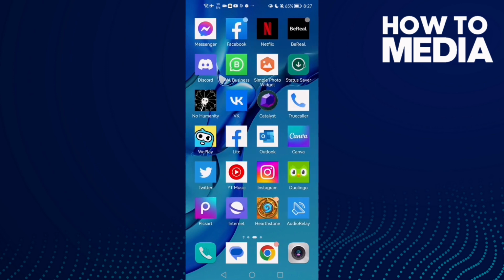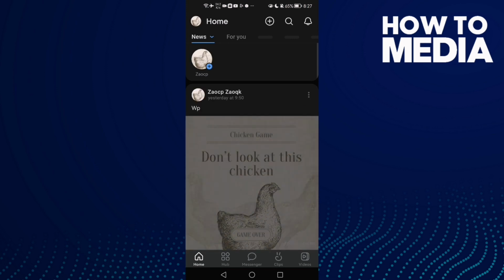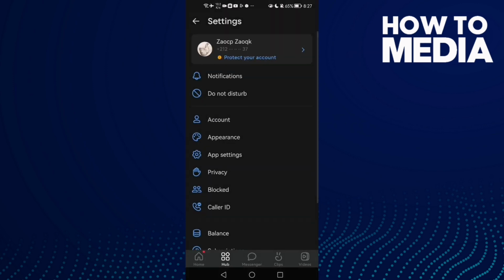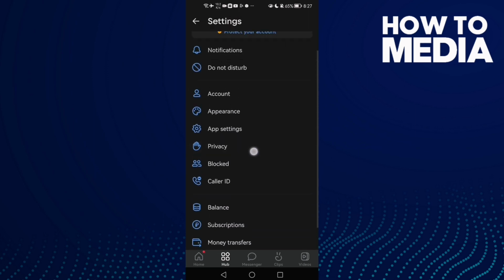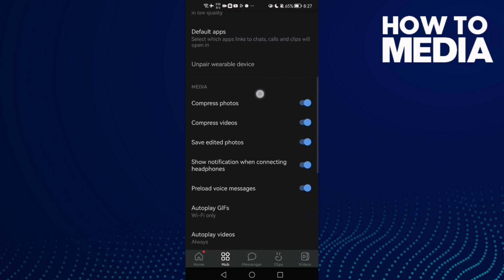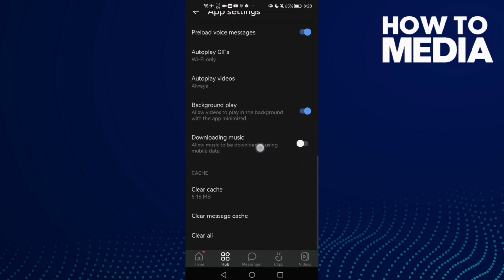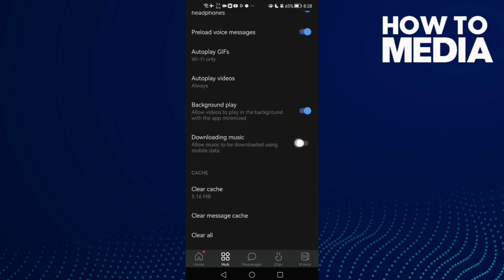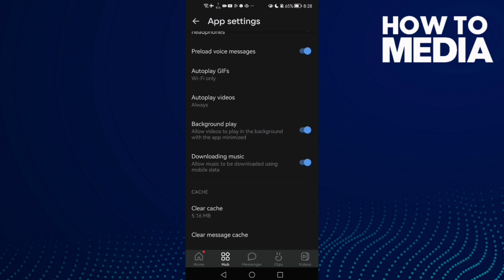How to Turn on or OFF Download Music Using Mobile Data on Vk on Android or iphone IOS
How to Download Music Using Mobile Data on Android or iphone IOS

in this video we discuss :